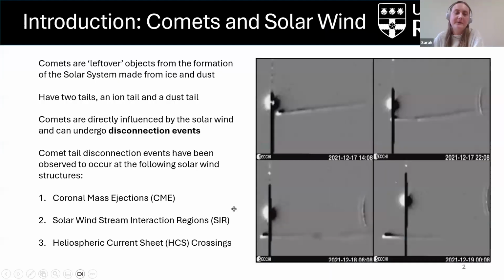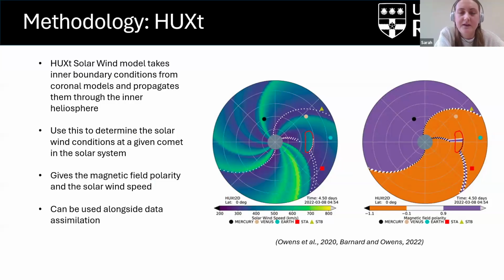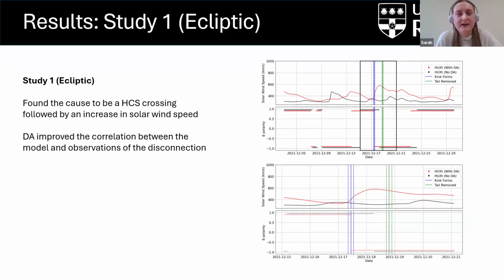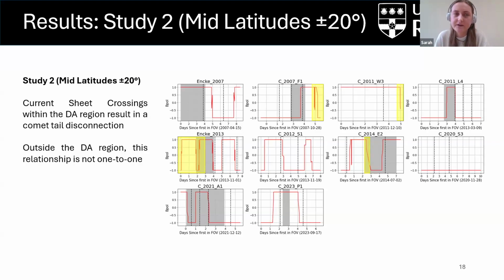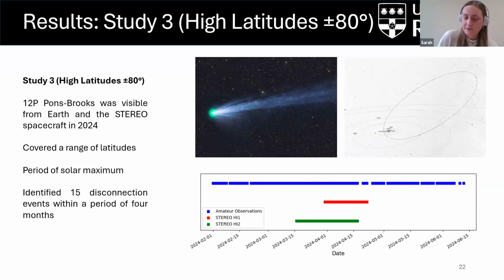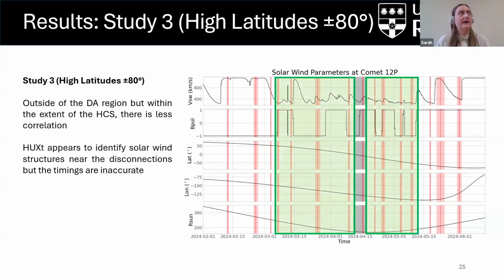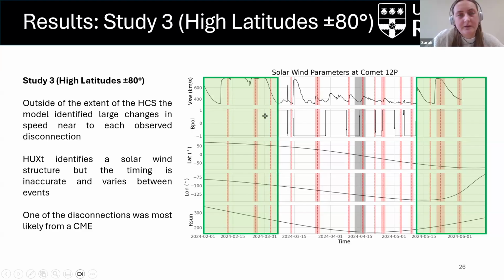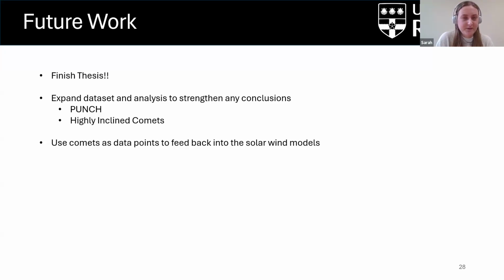Sarah Watson - Using Comet Tail Disconnections to Test a Data Assimilative Solar Wind Model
Sarah Watson (University of Reading)

Title: Using Comet Tail Disconnections to Test a Data Assimilative Solar Wind Model

Abstract:
Comet tails can reveal information about the local solar wind conditions and therefore can act as valuable in-situ measurements for regions of the Solar System not occupied by spacecraft. Comet tails can undergo disconnection events which is when the plasma tail is entirely removed from the nucleus. This can occur when a comet encounters a solar wind structure such as a coronal mass ejection (CME), a faster solar wind stream or a change in magnetic field polarity (Heliospheric Current Sheet crossing).

Using a combination of amateur observations and STEREO HI data, multiple disconnection events from different comets have been analysed using the HUXt solar wind model. This model uses a reduced physics approach and can be used alongside data assimilation to provide solar wind conditions for bodies in the Solar System. Comets cover a large range of latitudes and therefore can provide an insight into the solar wind conditions out of the ecliptic plane where there is a lack of in-situ spacecraft measurements. The aim is to test how effective the model is outside of the ecliptic plane by comparing the timing and location of solar wind structures to cometary observations.